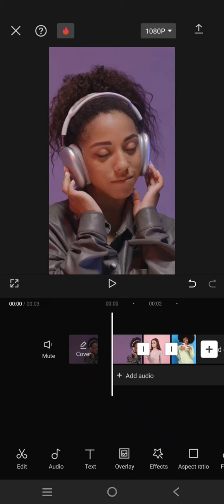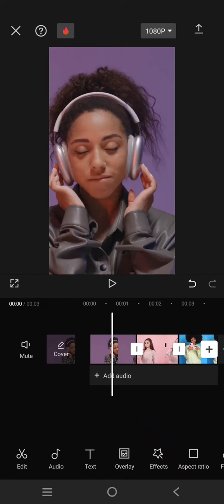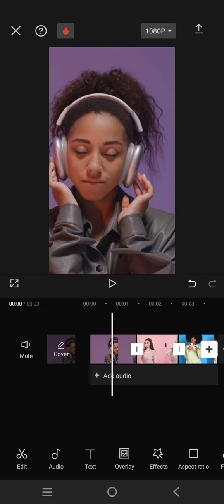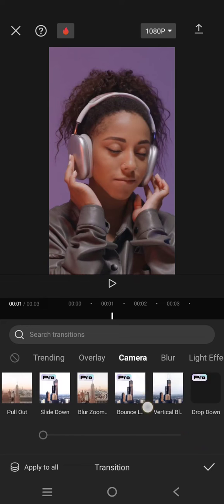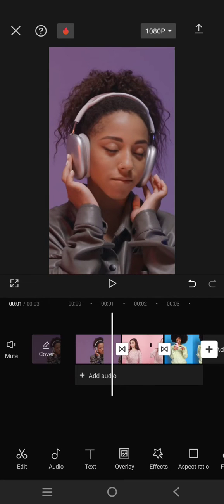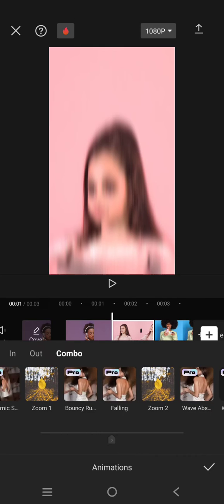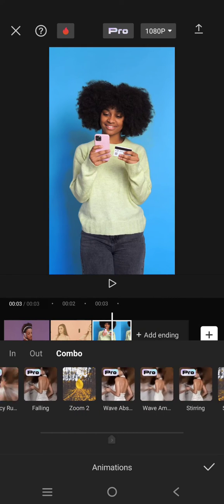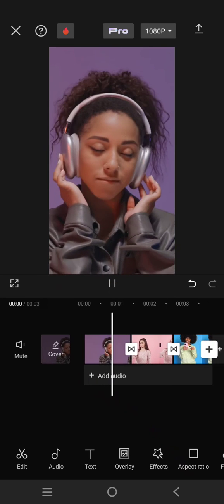How Can You Create These Smooth Bouncy Vertical Blur Transitions in the CapCut Mobile?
Try to create this bouncy vertical blur transition in CapCut